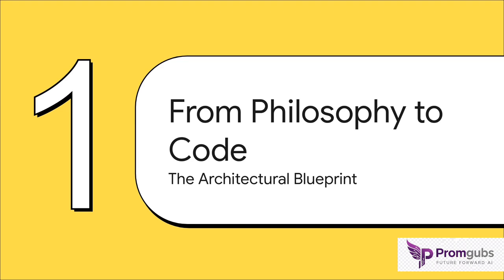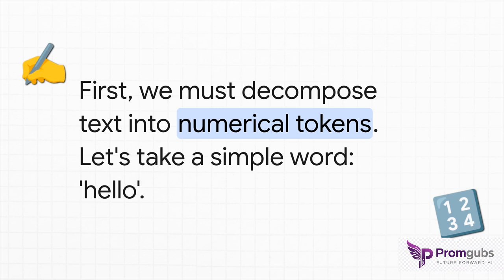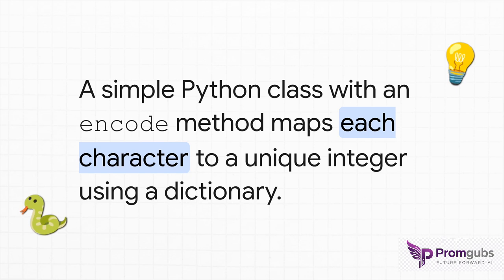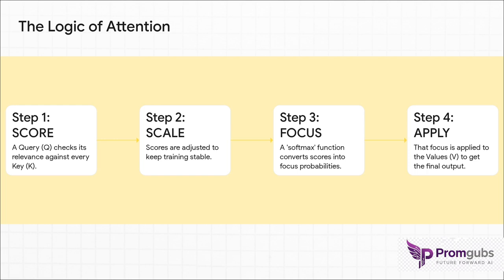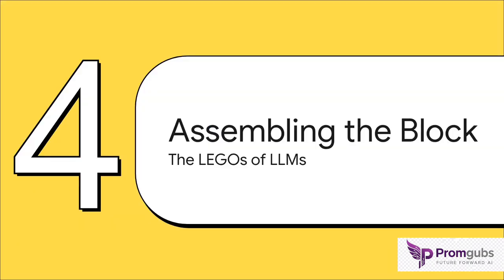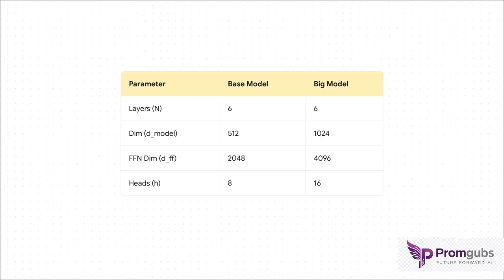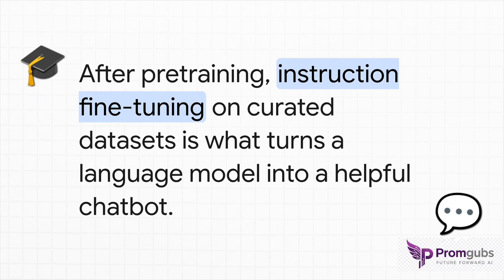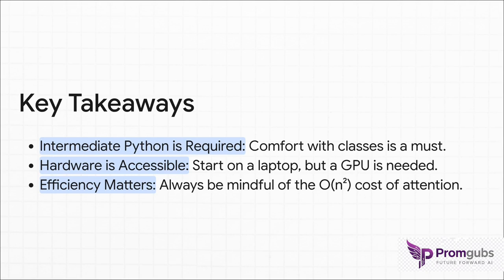Building A Large Language Model From Scratch Part 2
In this video we talked about how large language models are formed such as chatgpt, Gemini etc.
This video was made by promgubs and Google